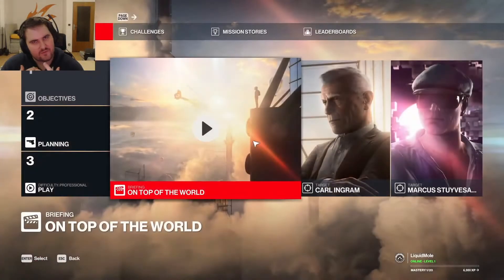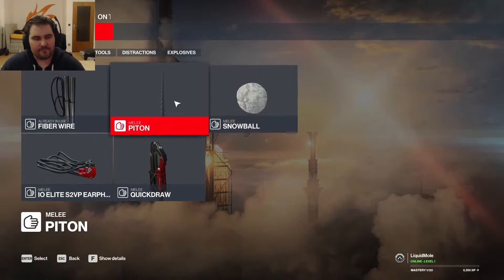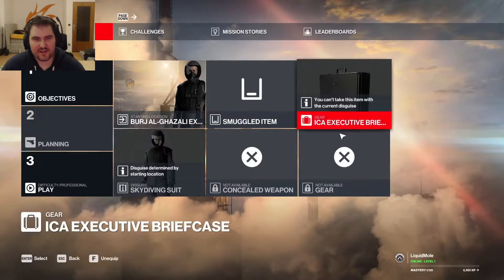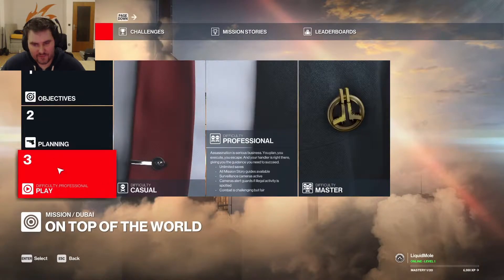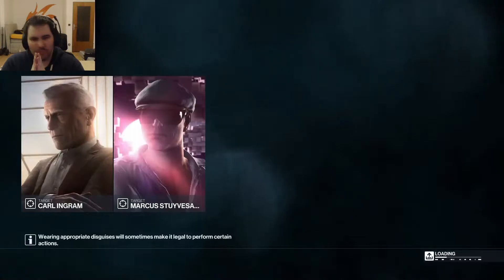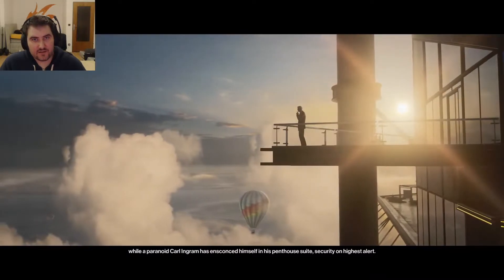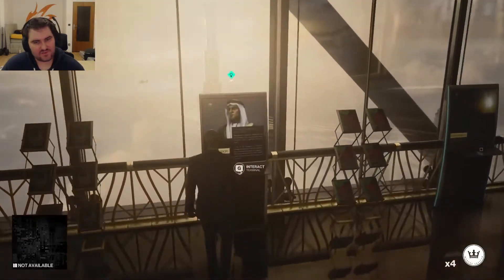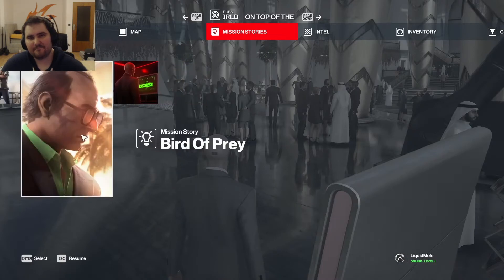Hitman 3 release Botched! How to Transfer your Hitman 2 Save Data from Steam to Epic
Hitman 3 released and a lot of people did choose not to play the Game on release, why? There Savedata from the previous Hitman Titles were not available, do Server outages and other issues. ChaosMole also explains how to Transfer your Data from Steam to the Epic Store.